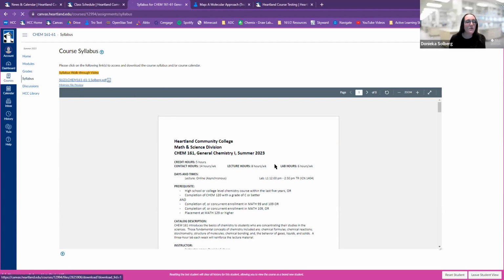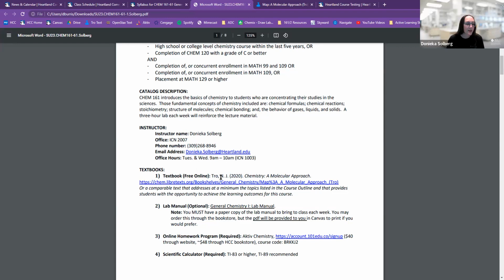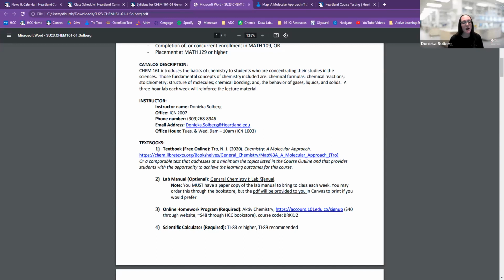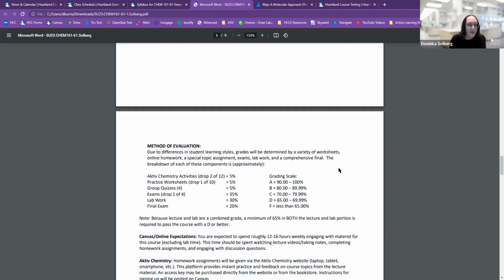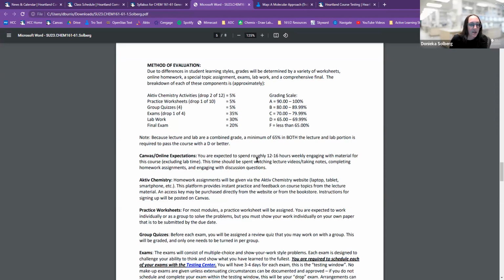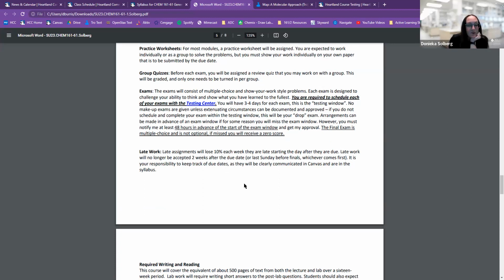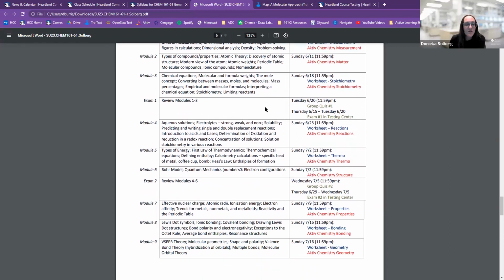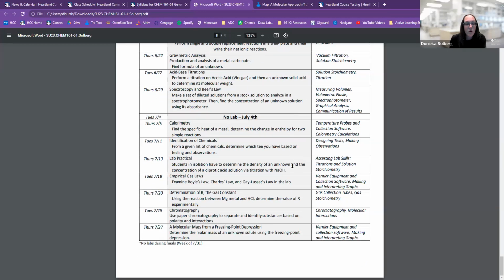Syllabus Overview CHEM 161.61.SU23